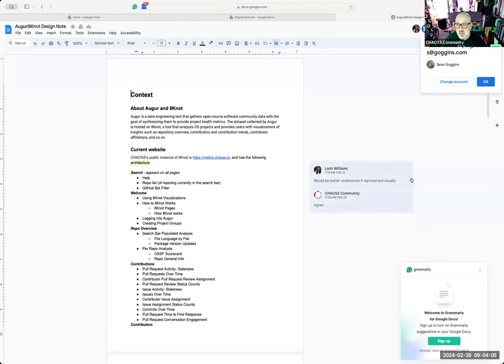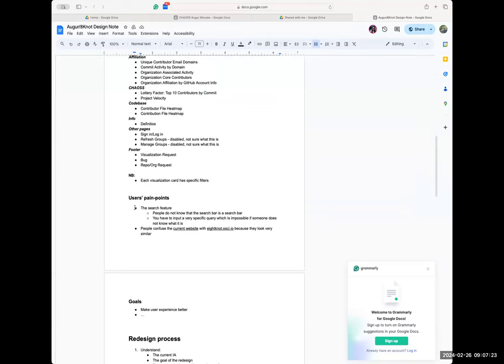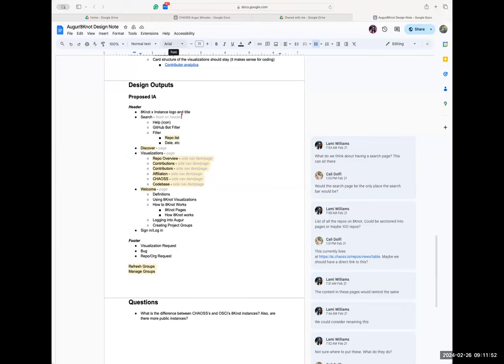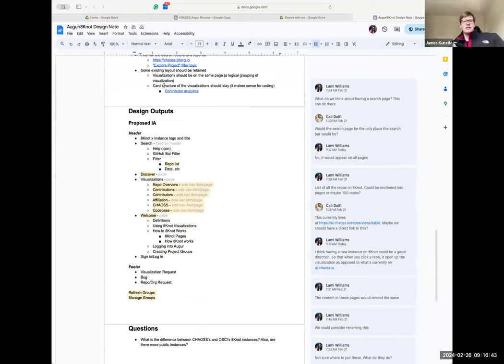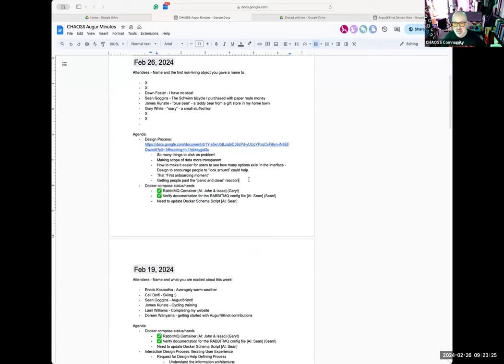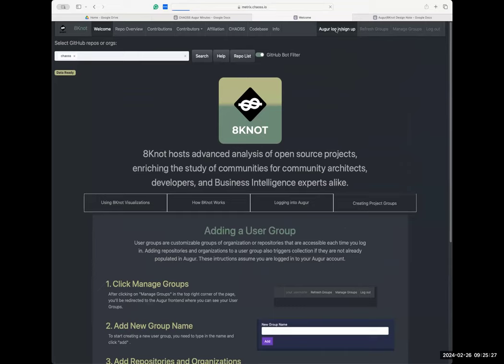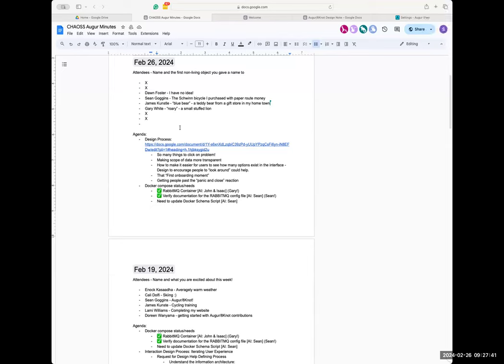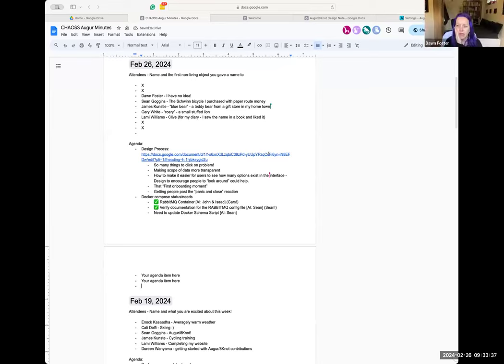Augur / 8-knot Meeting February 26, 2024